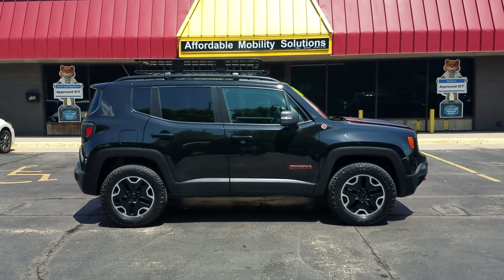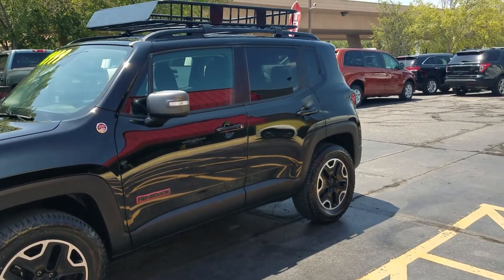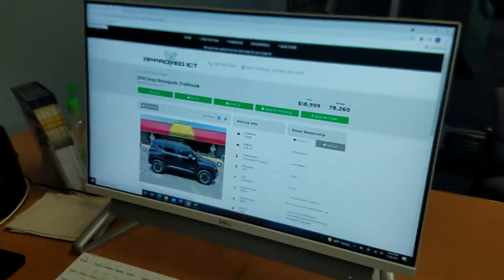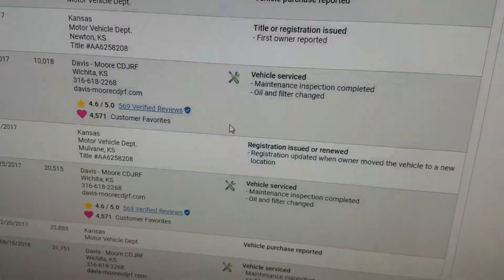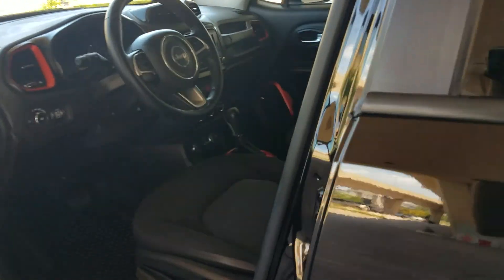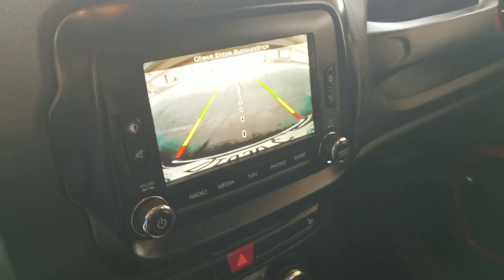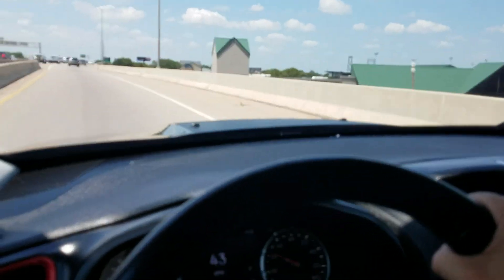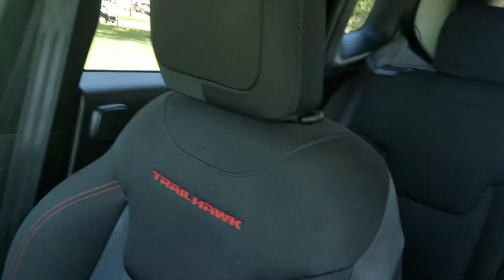2016 Jeep Renegage Trailhawk (7431) 68k Miles, $18,999